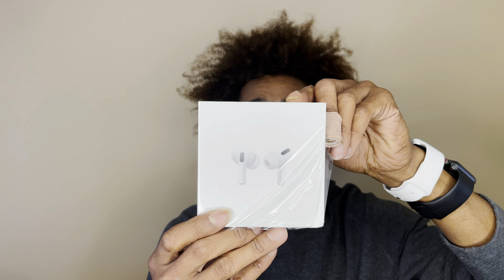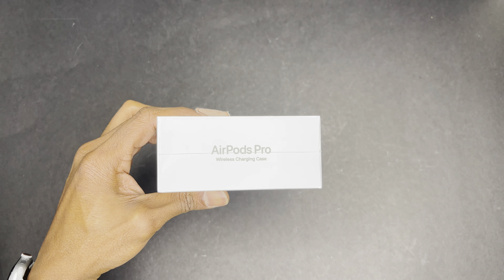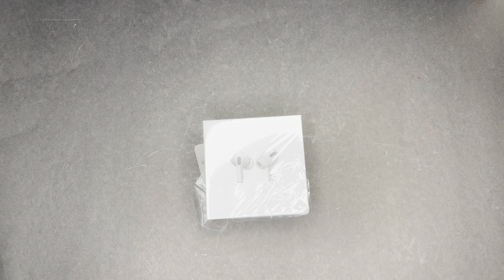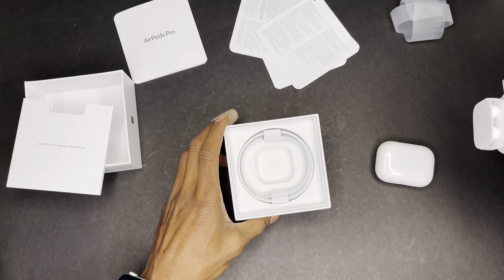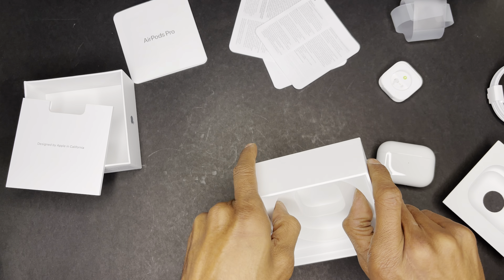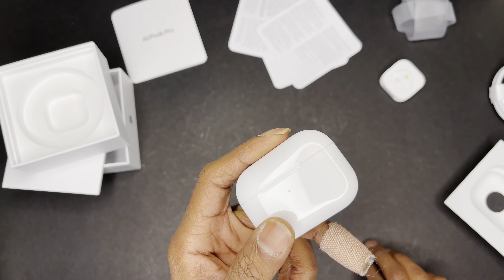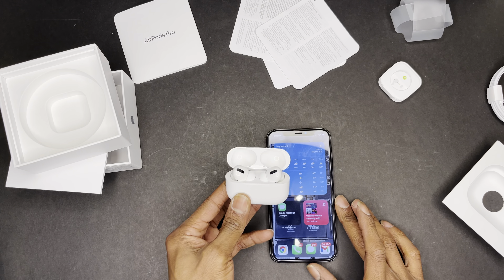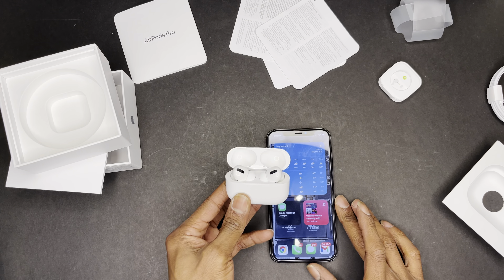Deeper into the Apple Ecosystem - The Better Late Than Never AirPods Pro Unboxing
I finally picked up a pair of these Apple earbuds.  They were a gift(thank you, Jess).  I had been mulling the purchase of these.  My current pair I use the most is the AirPods.  I've had them for a couple of years and the battery is starting to degrade a little.  Still, with the case, I'm about to recharge over and over. Plus, a few minutes in the case gives you plenty of more time.

But, back to the Apple AirPods Pros.  Take a look at the unboxing.

Some of my initial thoughts.
- I like that Apple always includes extra ear tips and includes a sound test to make sure you select the right size.
- I always dig the shiny white case.  And the oval shape doesn't seem too much larger than the regular AirPods.
- Thanks for the included USB-c to lightning cable.  I needed another one.

Initial thoughts on sound
- They sound great! The seal from the ear tips blocks out a lot of noise.
-The "Noise Control" with its Transparency, Off, and Noise Cancellation modes work well and are easy to access.  Just give a squeeze and hold to the tips of the AirPods’ stem.
-Spatial Audio is pretty cool.  You can hear certain things a little better. Especially when slightly turning your head.

Can't wait to get a little more time with these.  The AirPods Pros will make a great addition to my headphone/earbud collection.  Thanks for sticking in there.

Gimbals and Lights used in filming.
DJI OM 4
Light ring